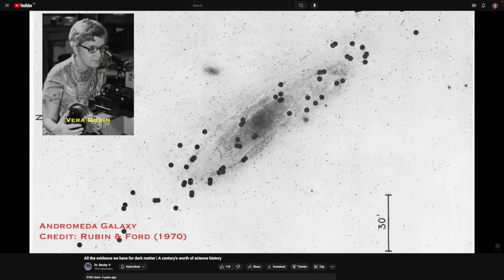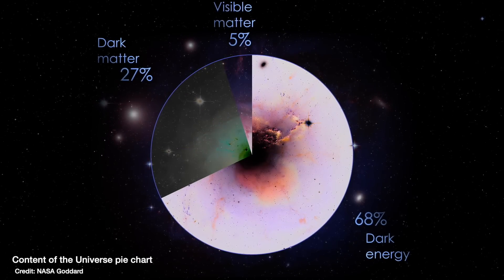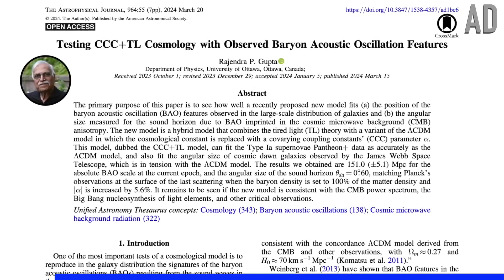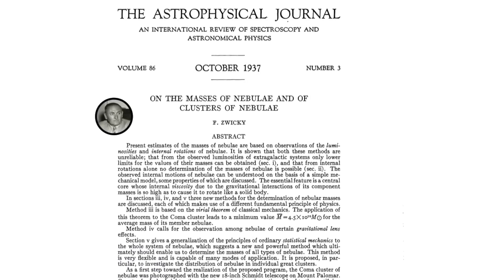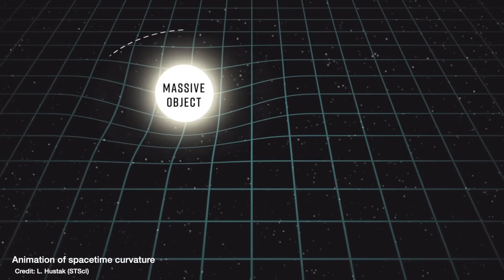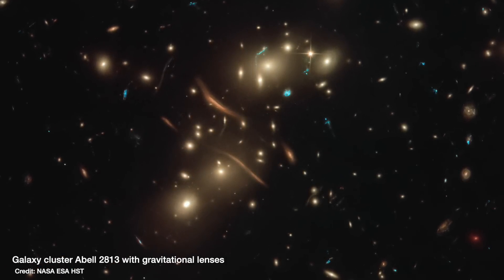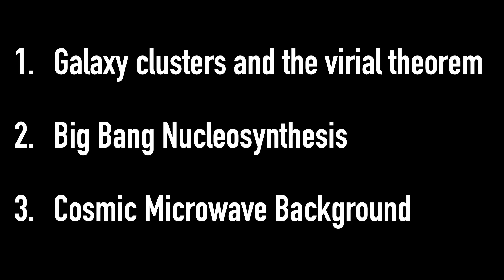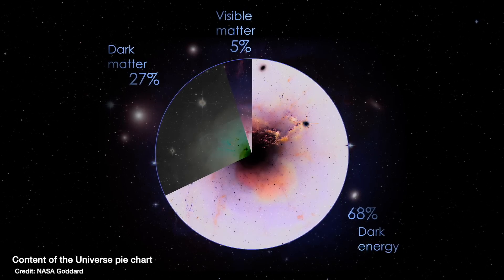How do we know how much dark matter there is in the Universe?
to stay fully informed with the latest Space and Science news. | I often get asked how do we know dark matter exists? Which is why I've made a video on all the observational evidence we have before (linked below)! But occasionally I'll get asked how do we know *how much* dark matter there is, which is a really fun question. There's many different ways we can calculate this, including the ratio between normal (baryonic) and dark matter, but in this video I just wanted to highlight three different ways astrophysicists calculate this.

Planck collaboration (2015; cosmological parameter results for our best model of the Universe)

00:00 Introduction
02:04 Ground News AD
03:54 Method 1 - Galaxy Clusters and the virial theorem
08:49 Method 2 - Big Bang Nucleosynthesis
11:39 Method 3 - Cosmic Microwave Background
14:35 Outro
15:24 Bloopers

📚 My new book, "A Brief History of Black Holes", out NOW in paperback, e-book and audiobook (which I narrated myself!)